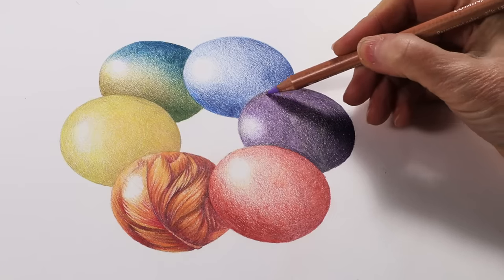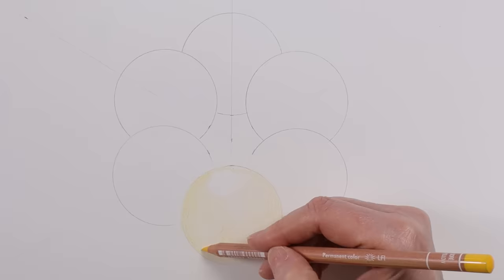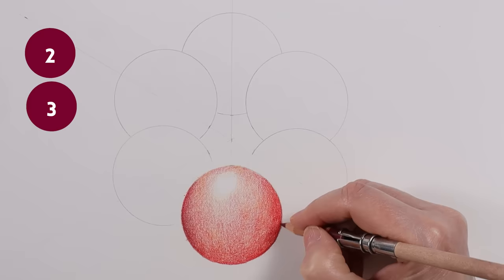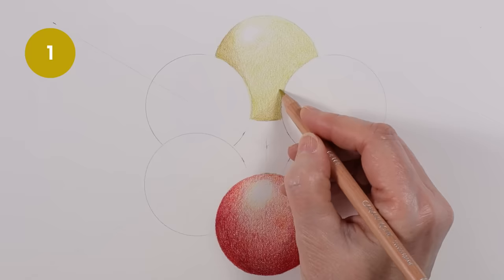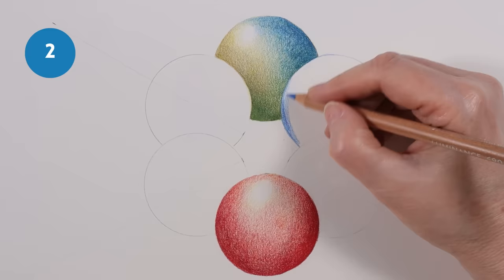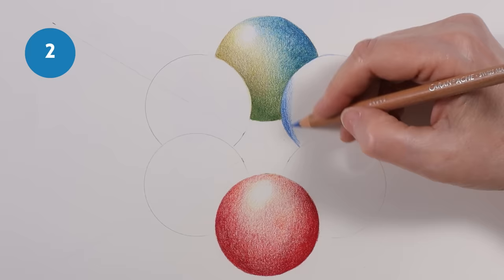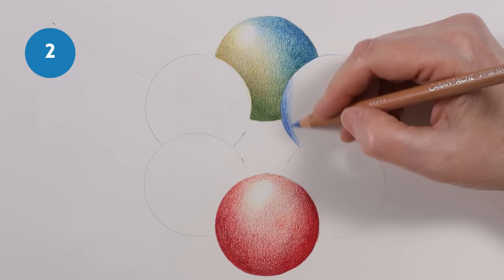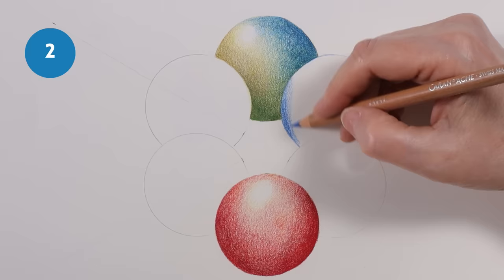Master the Art of Layering: Unlocking the True Potential of Colored Pencils!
UNLEASH your drawing potential while mastering colored pencil layering.
An in depth tutorial I show you how to use layering for shading, mixing colours, smoothing stroke lines, textures and how I layer for light and dark colours + a bunch of great tips from me, a colored pencils pro!
Full of great information, techniques and lots of tips, this video is for anyone starting out, looking to improve or just learn something new.

Consider signing up for my monthly Works On Paper free newsletter for all things coloured pencils, you get information on upcoming classes, tips and tricks and product reviews.

Thanks for joining me and happy drawing!

My Medium:
Paper: Stonehenge White
KUM sharperner